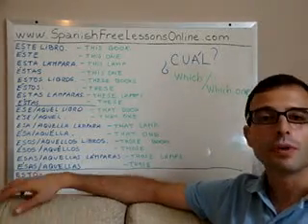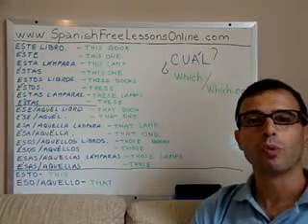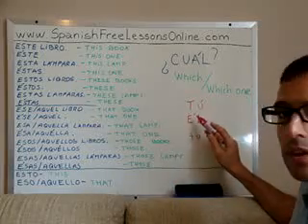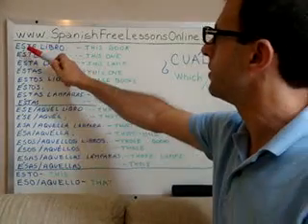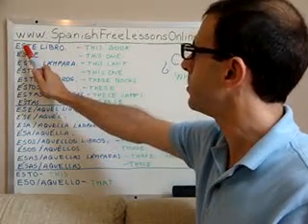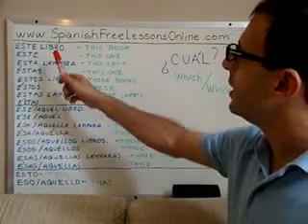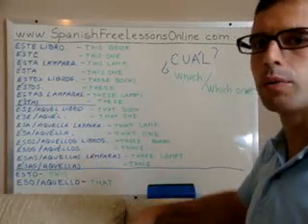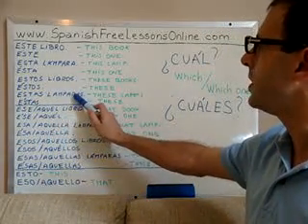Lesson 14: Spanish pronouns This That These Those (1/2)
Spanish pronouns This That These Those

This topic is usually taught in level 1, whatever language it is that you are learning.

To learn how to use the Spanish pronouns THIS THAT THESE THOSE properly, we need to use the Spanish "tildes". However, lets leave the rules of "tildes" for later on. It's enough for now to memorize when we use ESTE, ESTA, ESE, ESA, AQUEL, AQUELLA, ESTOS, ESTAS, ESOS, ESAS, AQUELLOS, AQUELLAS with a Spanish "tilde" and when not.

Take a look:

este / esta: this (masc. / fem)
ese / esa: that (masc. /fem)
aquel / aquella: that (masc. / fem)
estos / estas: these (masc. / fem)
esos / esas: those (masc. / fem)
aquellos / aquellas: those (masc. / fem)
éste / ésta: this one (masc. / fem)
ése / ésa: that one (masc. / fem)
aquél / aquélla: that one (masc. / fem)
éstos / éstas: these (masc. / fem)
ésos / ésas: those (masc. / fem)
aquéllos / aquéllas: those (masc. / fem)
As you can observe, the first six do not have the Spanish "tilde", while the last six do.

The rule can be simplified like this:

When they ARE followed by the noun, they DON'T carry the Spanish "tilde".
When they are NOT followed by the noun, then they DO carry the Spanish "tilde".
In the two videos below I will talk about these Spanish pronouns, and I will give you several examples of usage. Watch this video-lesson (videos 1 & 2) and listen to the pronunciation and few tips that I will mention.

You can find a full list of all the video lessons by clicking on the List of Lessons tab on the Main Menu.

To enlarge the video-screen to full-screen, click on the right icon on the lower right corner of the video.